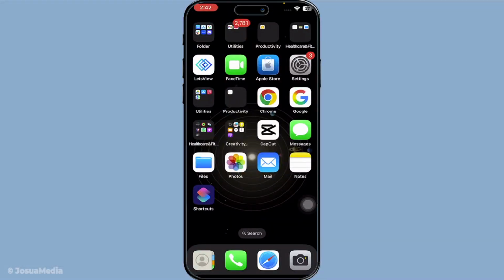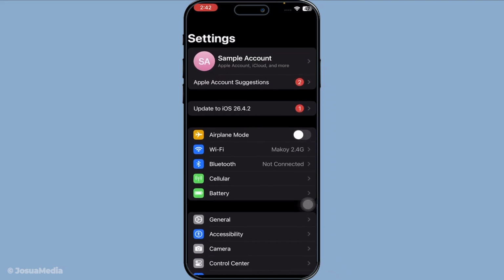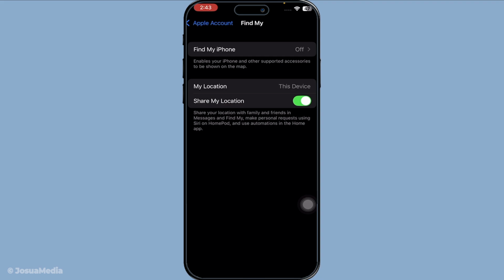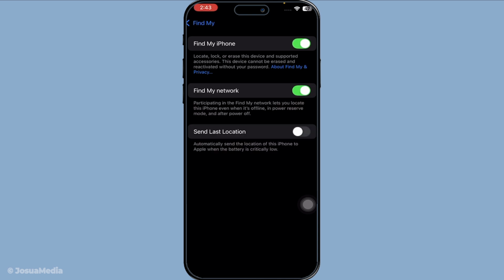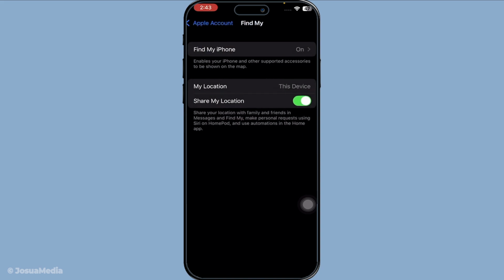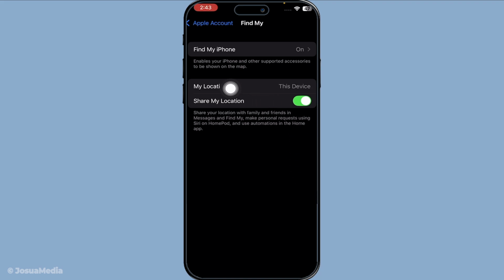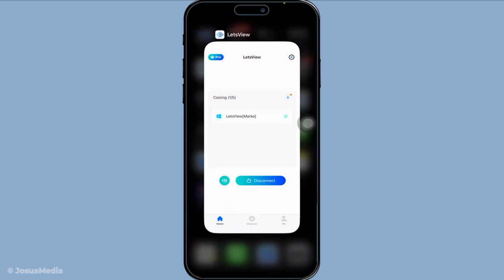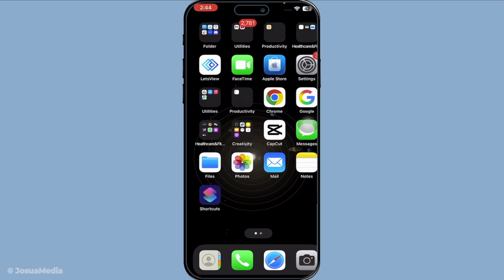How to Enable Find My iPhone (2026 Guide)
In today's video we cover apple find my iphone, iphone call recording 2026 guide, how to check second hand iphone, how to check iphone is refurbished or original, how to find google backup codes, iphone 2026, how to transcribe and record iphone calls, fnf how to install mods on mobile, codm how to quick scope, how to stop crouching in cod mobile, how to get free robux 2025, record phone calls iphone fast, the forge how to level up fast, how to apple airtag, record a phone call on iphone, apple id iphone, fnf iphone, how to get free robux, iphone